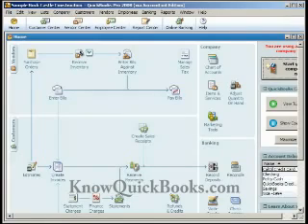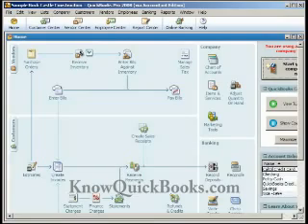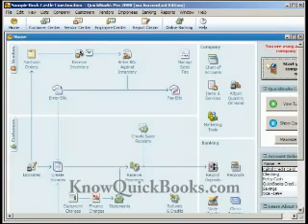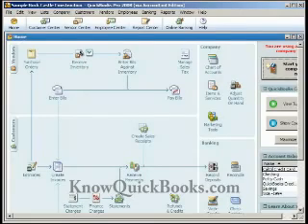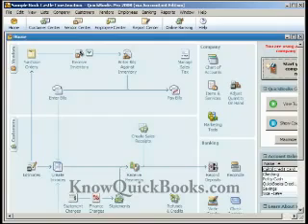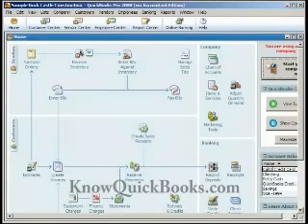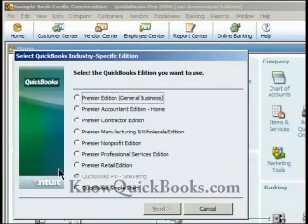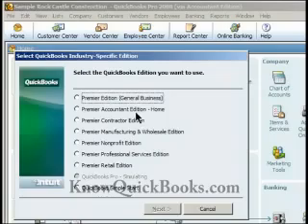10 What version of QuickBook should I use QuickBooks Pro QuickBooks Enterprise